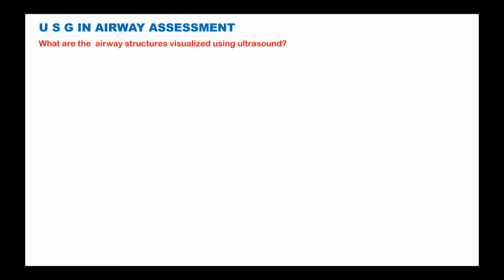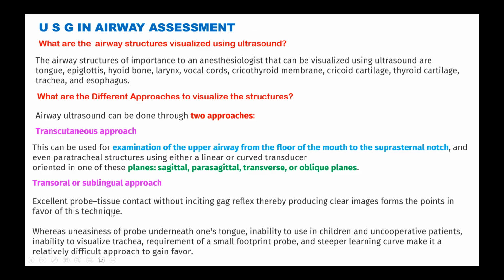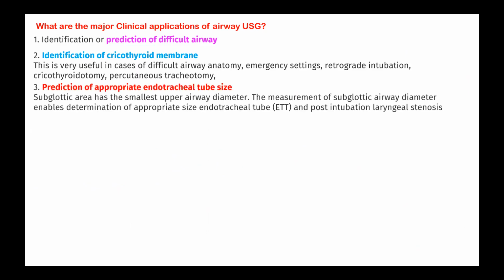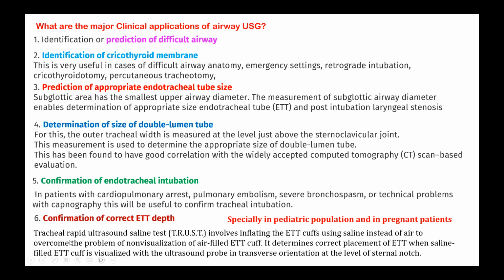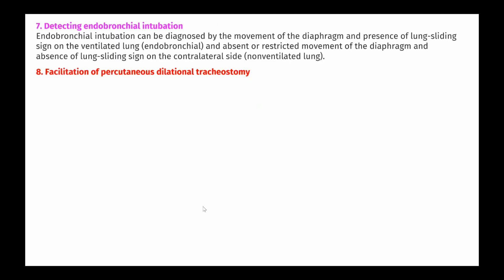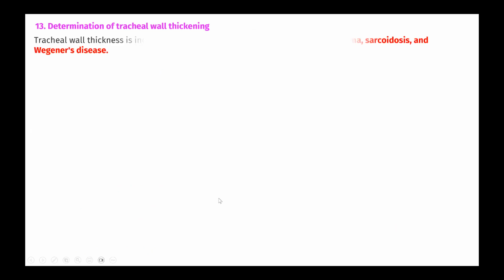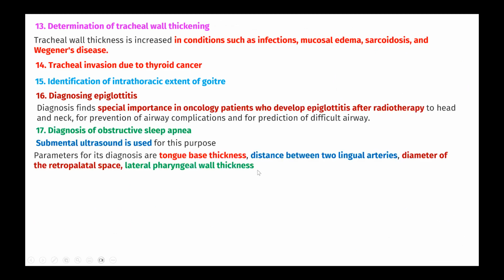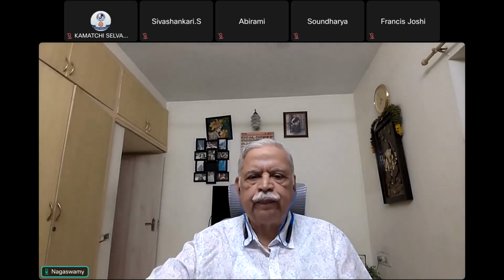27 MAR 2025 - USG IN AIRWAY MANAGEMENT - PROFESSOR V NAGASWAMY